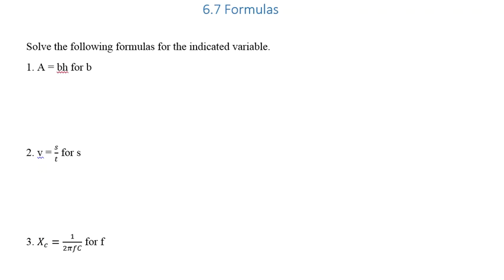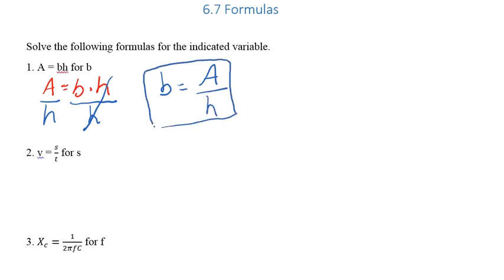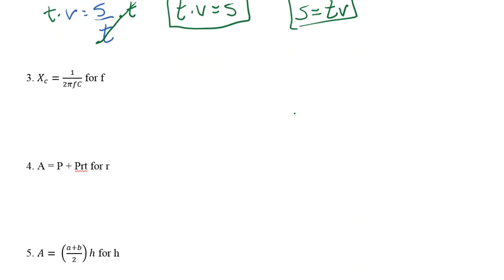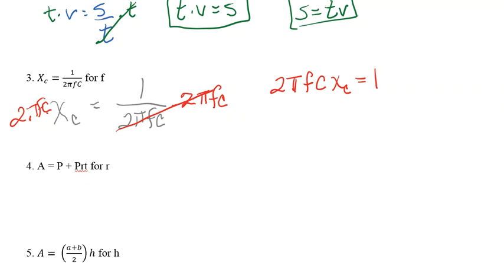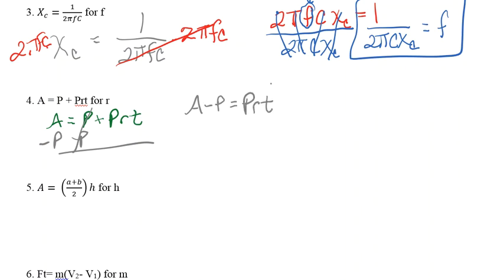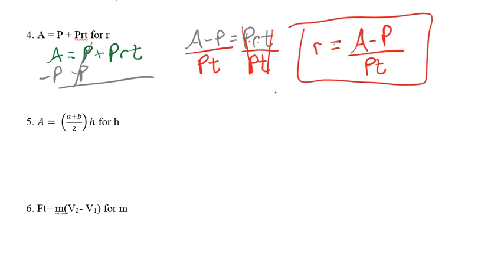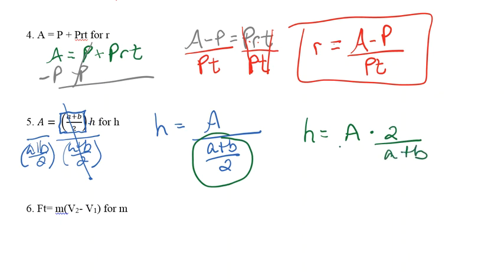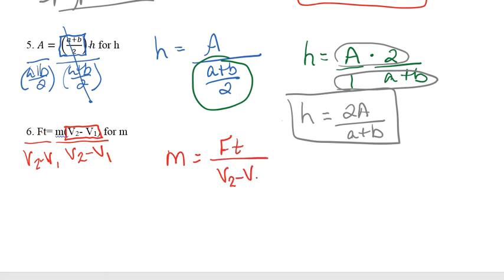Mthpt-103-60 6.7 Formulas